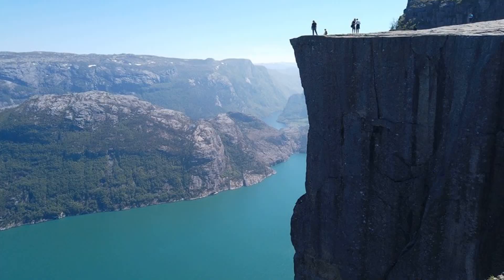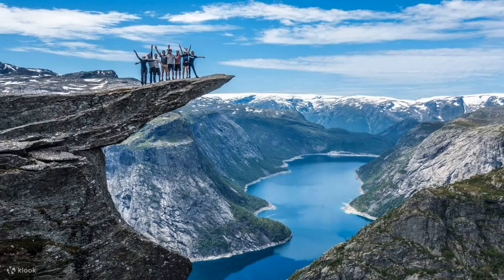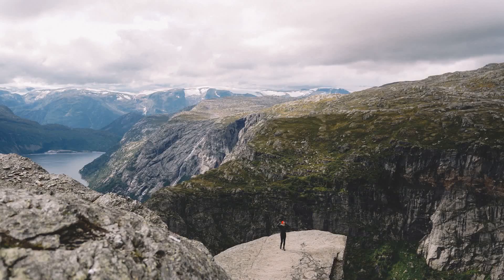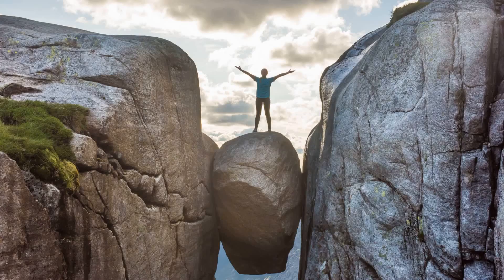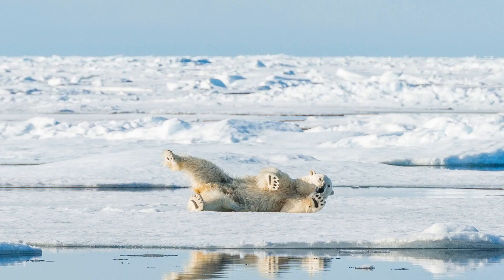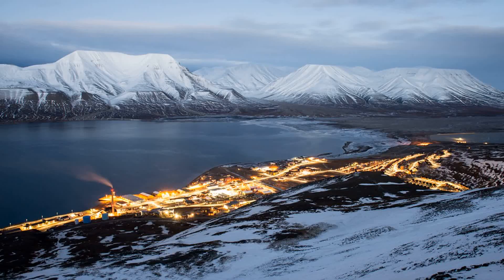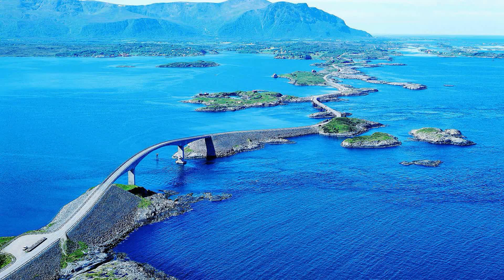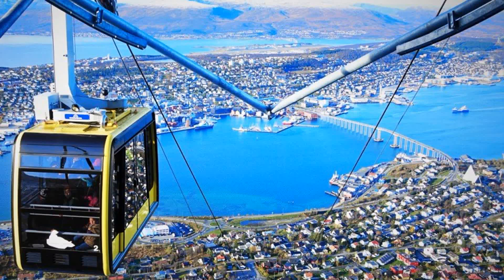Norway Travel Guide: Top 10 Must-Visit Places for Nature Lovers | Explore the Beauty of Norway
Discover the natural wonders of Norway with our comprehensive travel guide! From the majestic Geirangerfjord to the thrilling Preikestolen and the mesmerizing Northern Lights of Tromsø, this video showcases the top 10 must-visit places in Norway that will leave you in awe. Join us as we explore the breathtaking landscapes, picturesque fjords, and iconic attractions that make Norway a paradise for nature enthusiasts. Whether you're planning a trip or simply want to indulge in the beauty of this Nordic gem, this video is a must-watch.